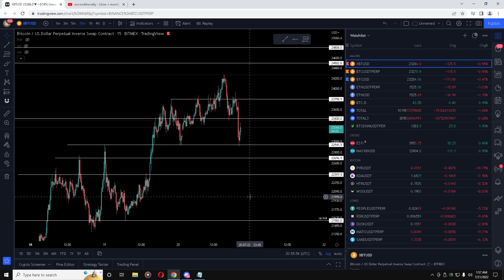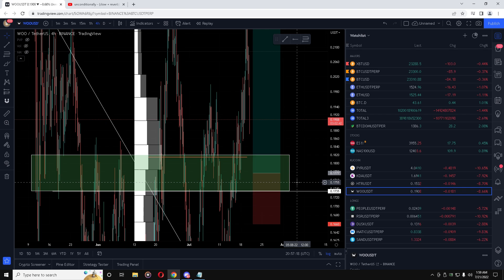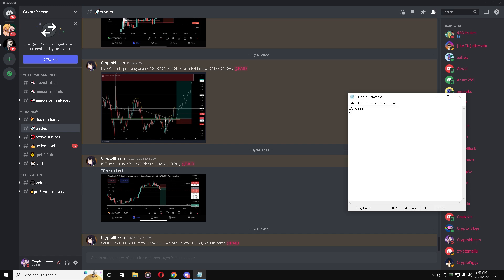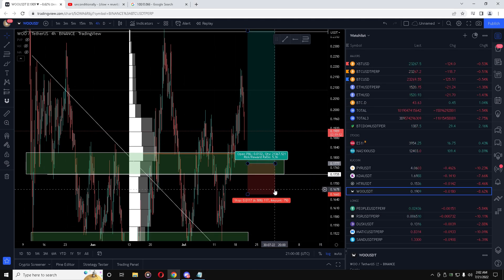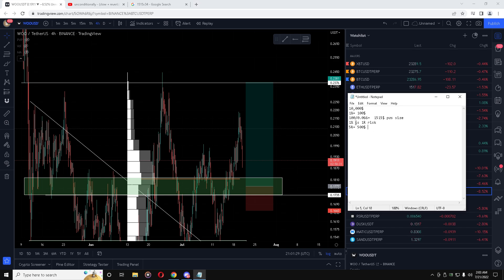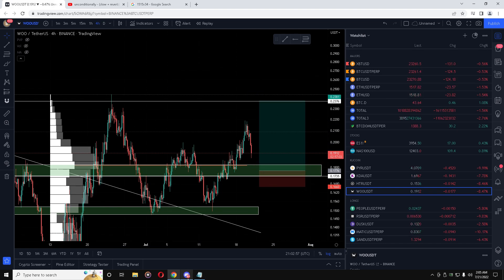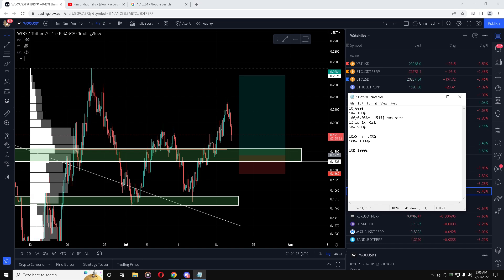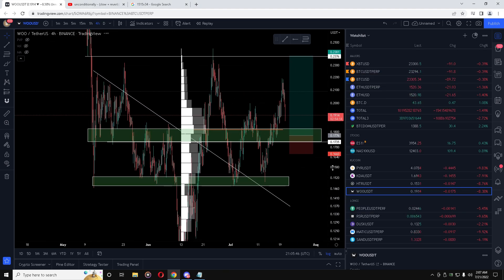Risk Management [Part 1]